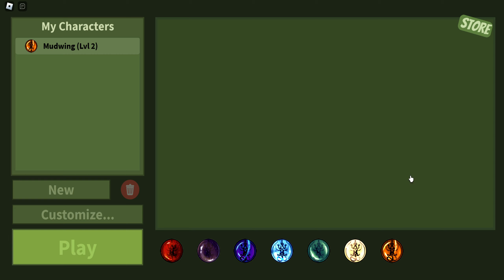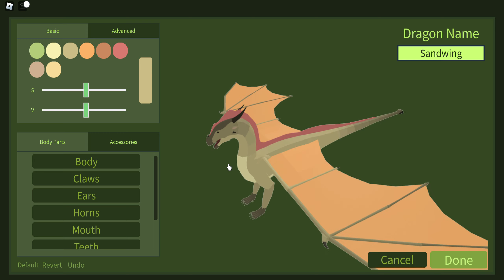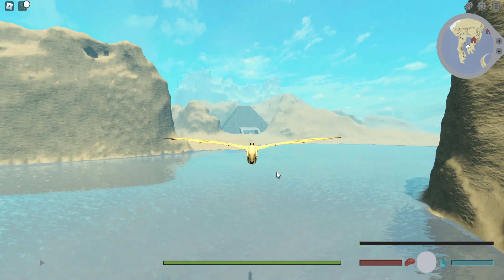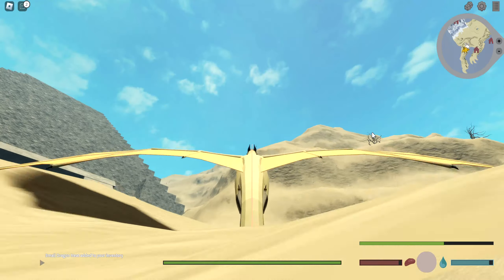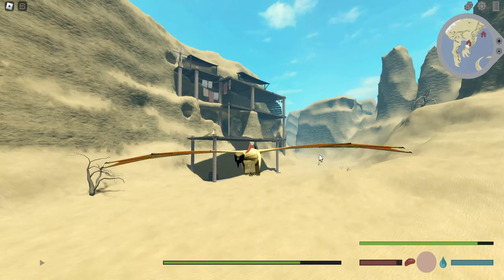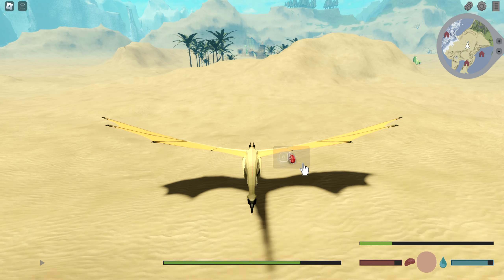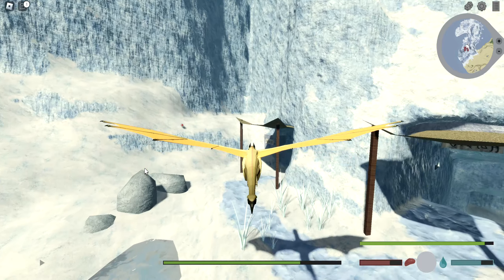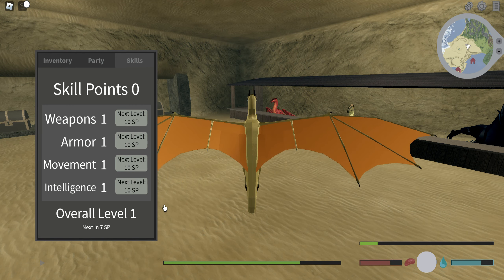Wings of Fire in Roblox! Ep#1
Hi guys! Sorry for not uploading. School has really kept me busy and I can't get time to upload. Enjoy this new start of a survival series though!